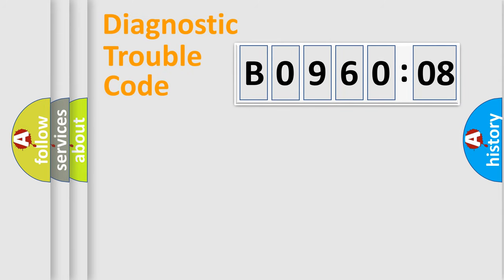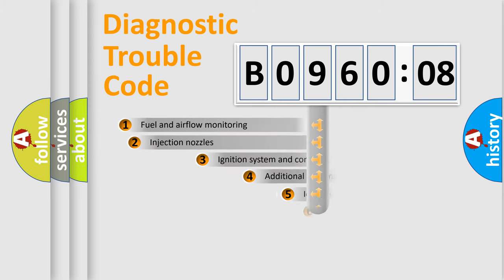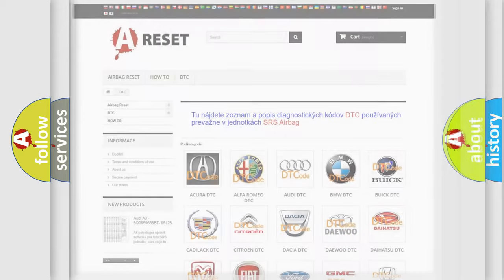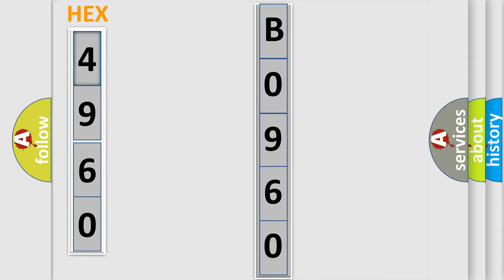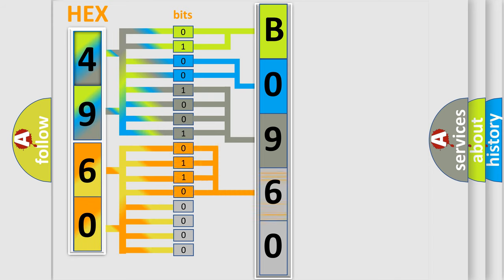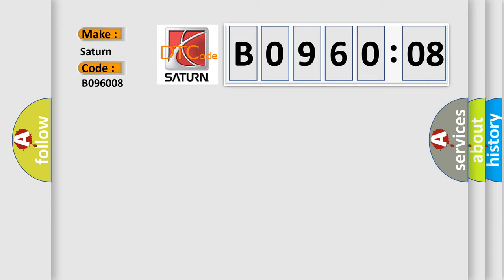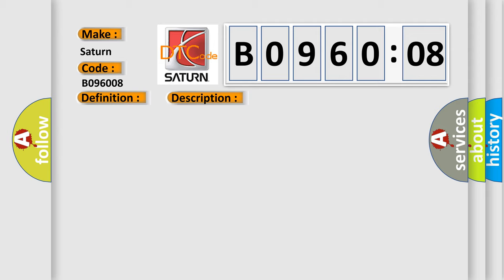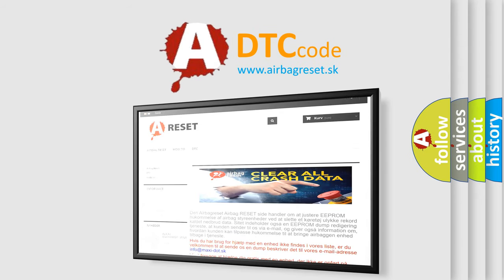DTC Saturn B0960-08 Short Explanation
Contents:
0:21 Basic DTC analysis according to OBD2 protocol standard.
1:48 Insight into programming
2:58 A diagnostically understandable description of the Diagnostic Trouble Code
3:05 Basic error definition

Make:
Saturn
Code:
B0960 08
Definition:
PCM or ECM 5 Volt Reference Line Low
Description:
Key on or engine running;system voltage more than 10.0v,and the PCM detected the 5 Volt Reference line indicated less than 4.48v,or that it indicated more than 5.52v during the CCM test.
Cause:
PCM 5-volt supply (VREF) circuit is open or shorted to ground between the A or C Pressure,EGR Position or MAP sensor circuits and the PCMPCM has failed
Failure Type: